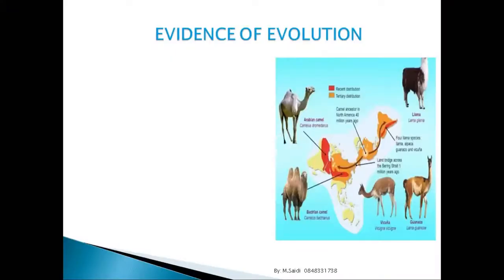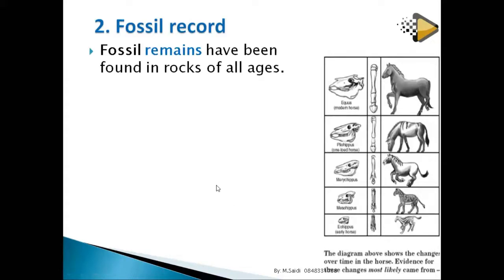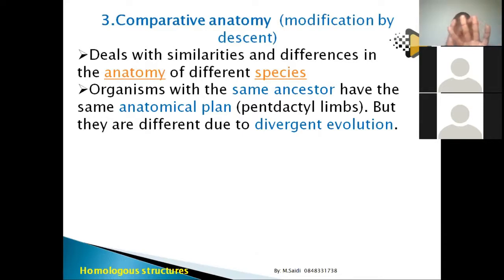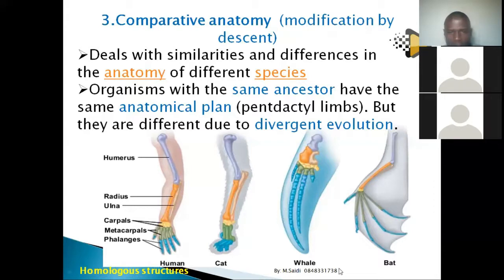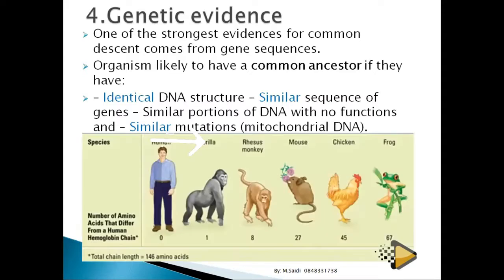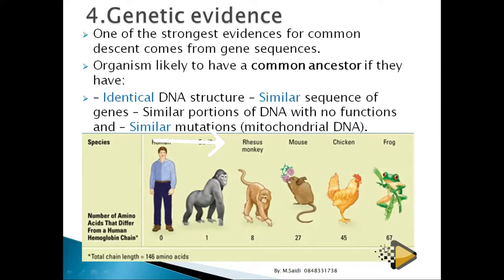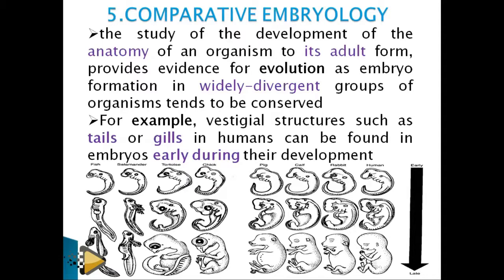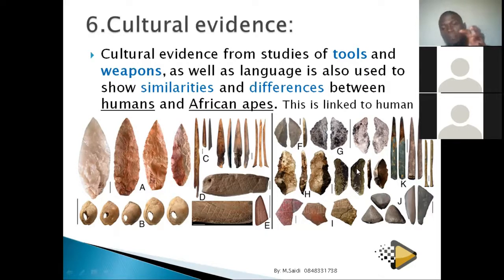LIFE SCIENCES GRADE 12: evidences for evolution Evolution ThunderEDUC M SAIDI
evidences for evolution Evolution   grade 12 life sciences   ThunderEDUC    M SAIDI